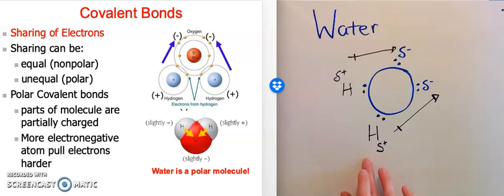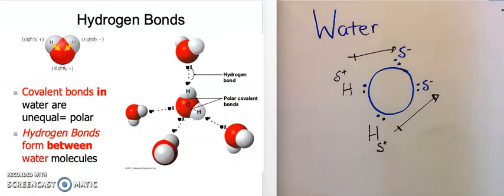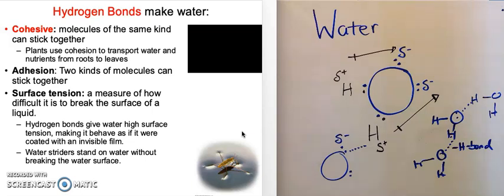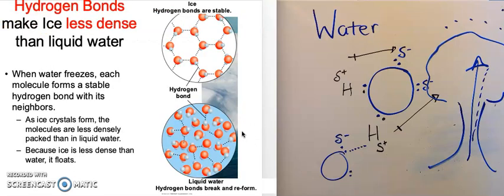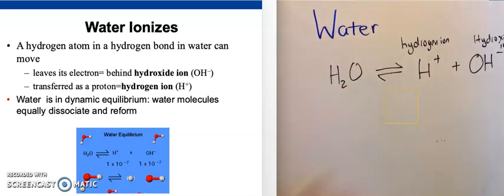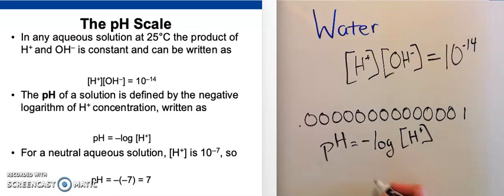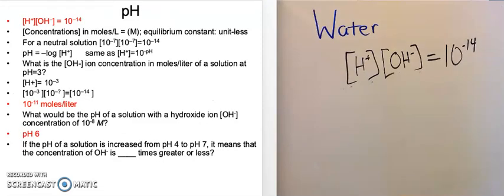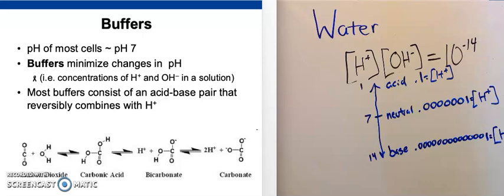Chapter 3 Water and pH